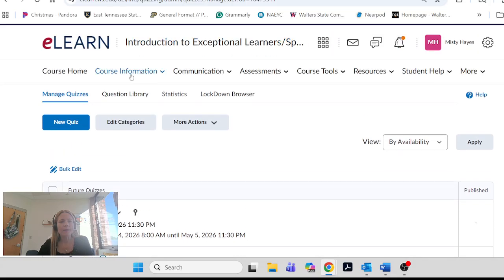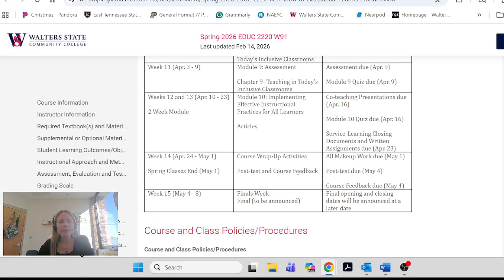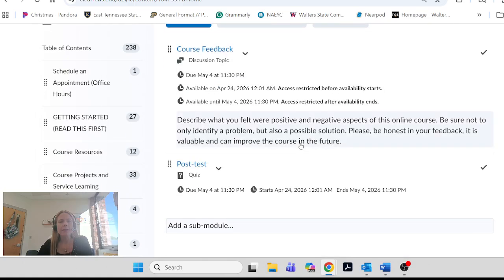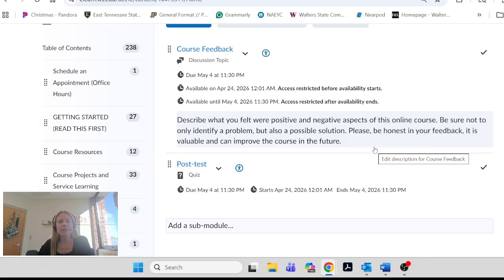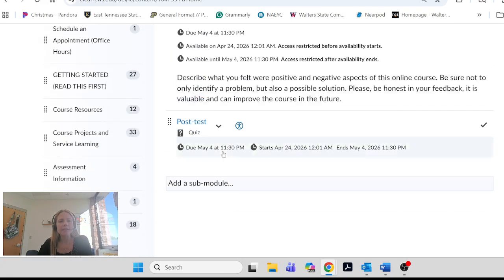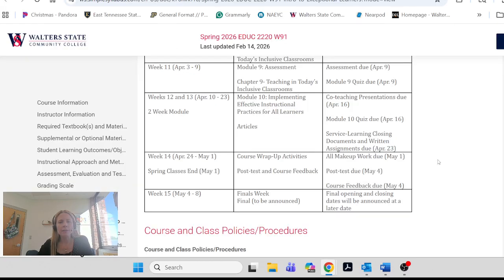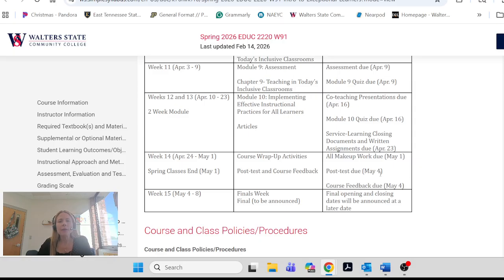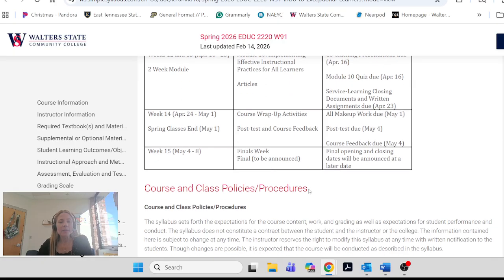Final and End of Course Activities